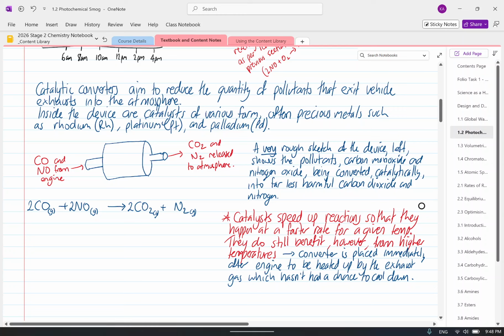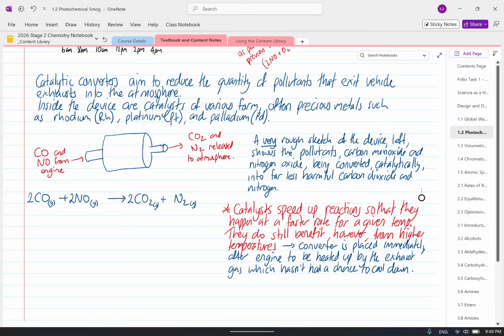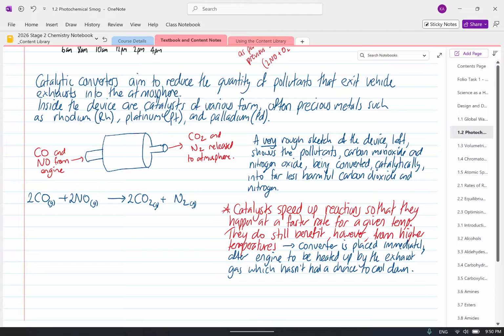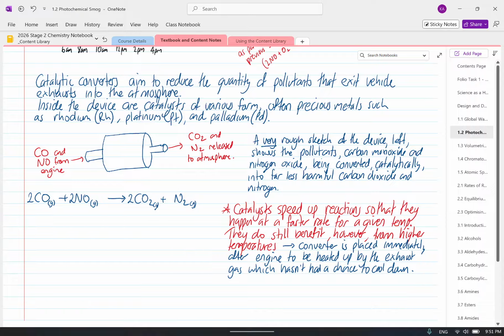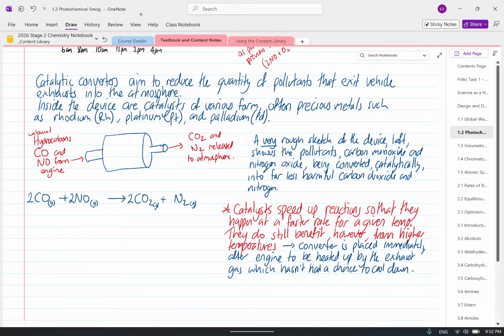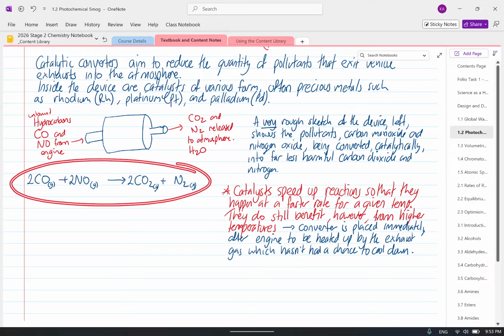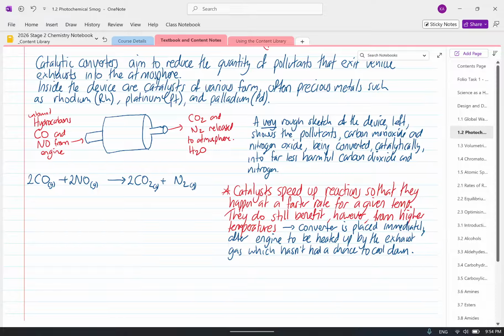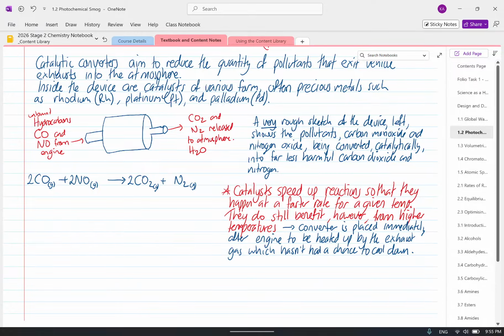1.2 Photochemical Smog (Part 2) - SACE Stage 2 Chemistry